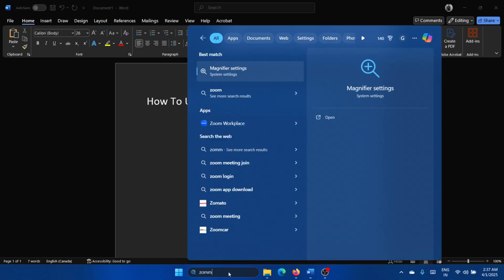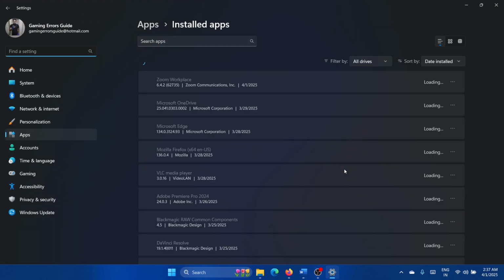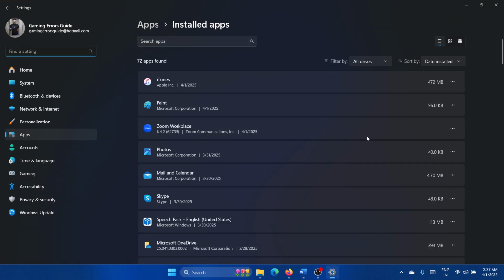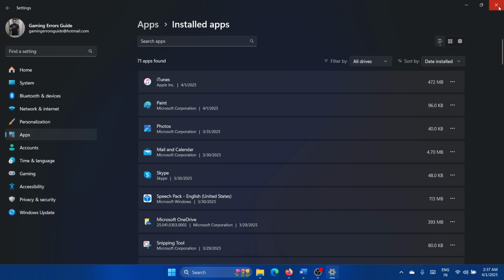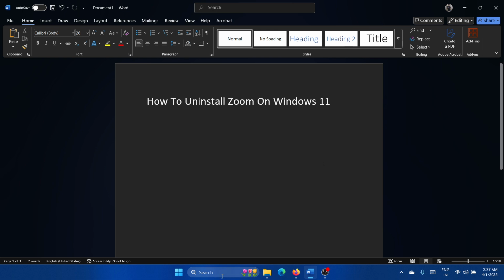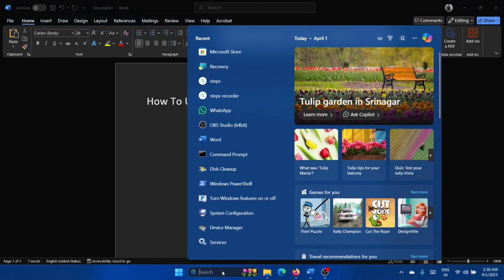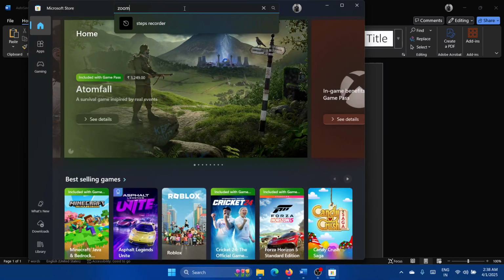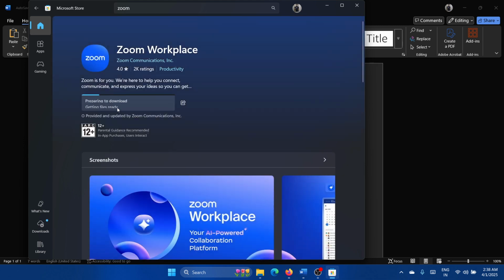How To Uninstall Zoom On Windows 11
Video Title: How To Uninstall Zoom On Windows 11

If you wish to uninstall Zoom On Windows 11, then please watch this video.